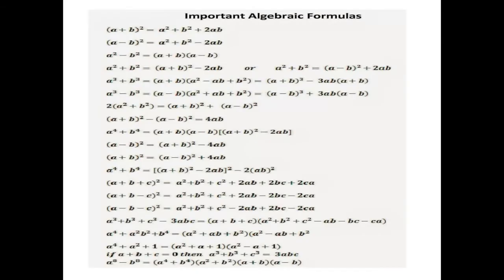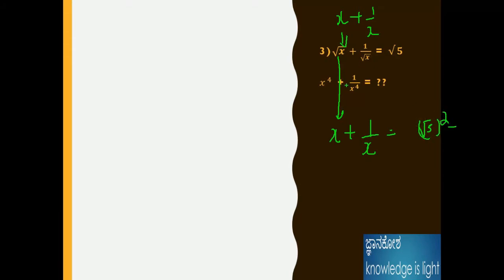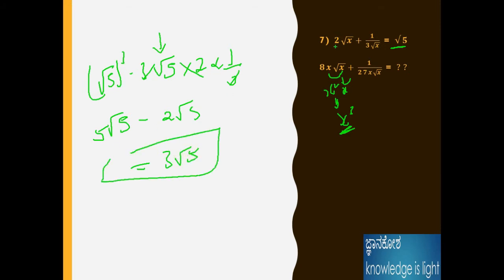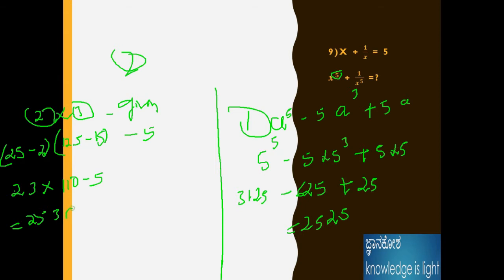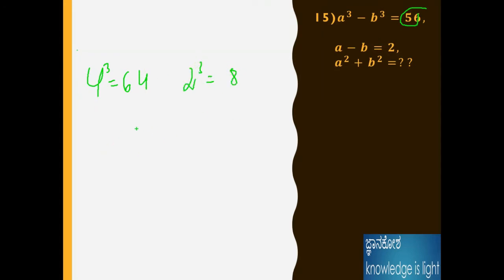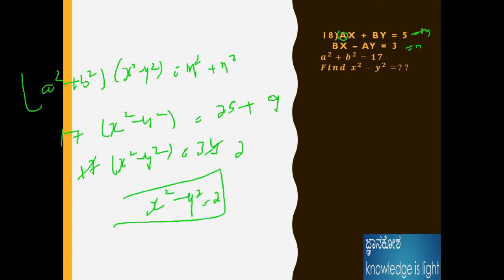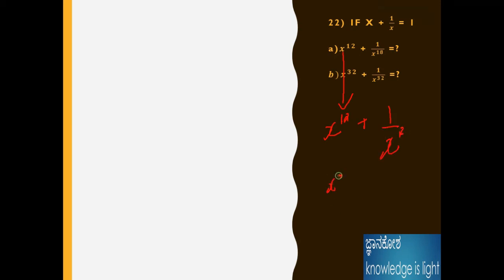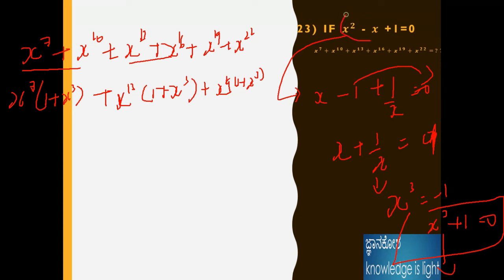Solve algebra problems in seconds for any exams in english|Algebra complete course tips and tricks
Other Videos Links:

pipe and cistern in English| Basic and advance topic of pipe and cistern shortcuts in seconds
problems on ages in kannada in an easy way for any exams to crack|advance problems on ages|shorcuts
What is HCF and LCM | HCF and lcm in seconds|Complete course |All Problems covered |Shortcut Methods
How the Vacuum Cleaner working| How to clean the tank using cleaner| Pump and Motor Working